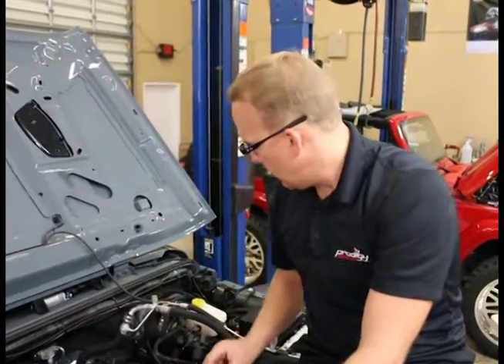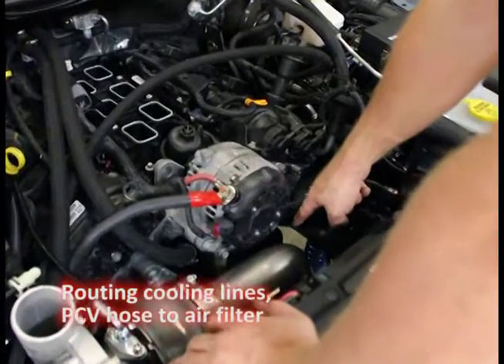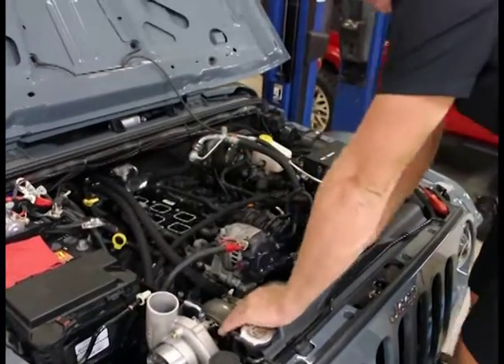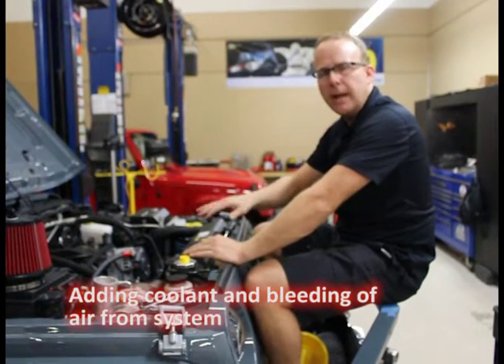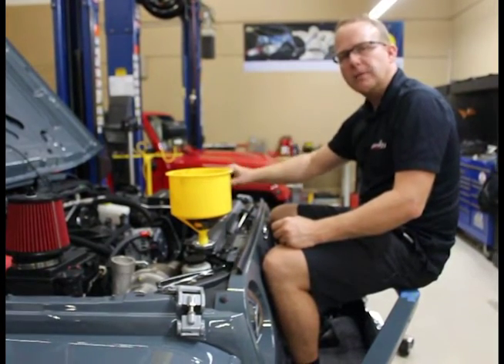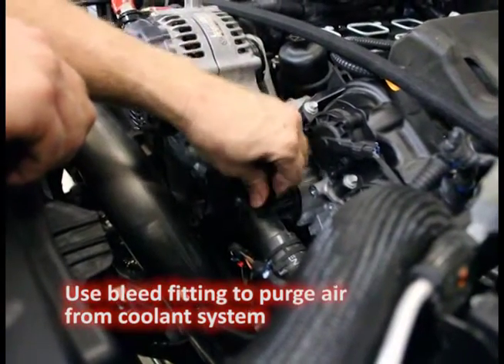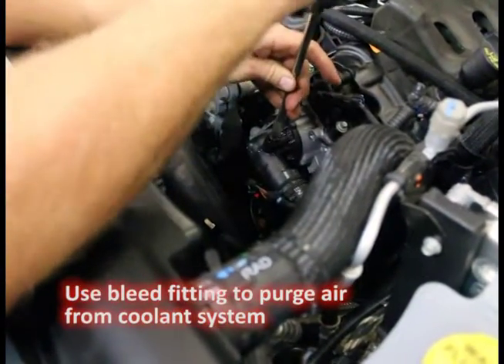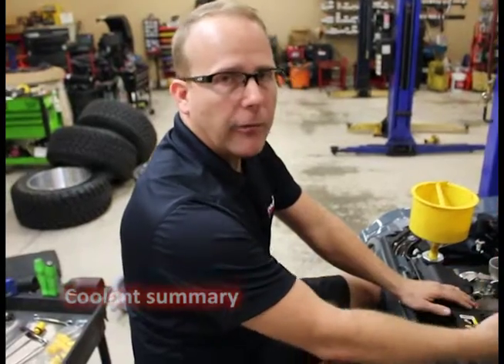TITLE 3.6L Jeep Turbo Kit Installation #11 | Prodigy Performance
Cooling connections, adding coolant, bleeding coolant system, using bleed fitting.